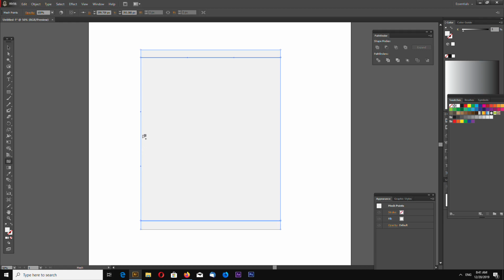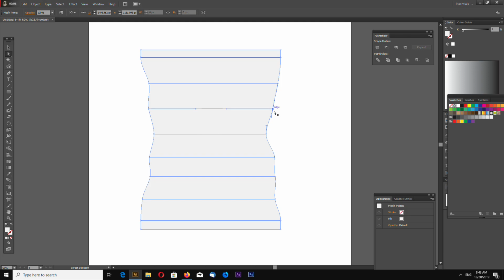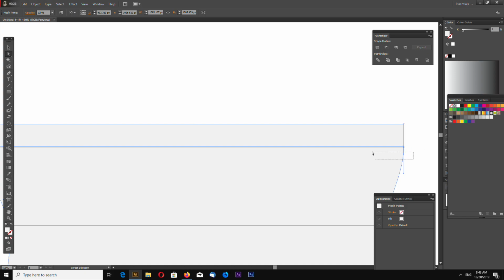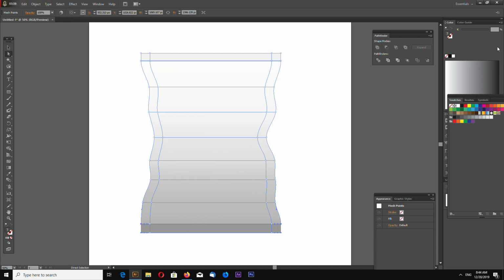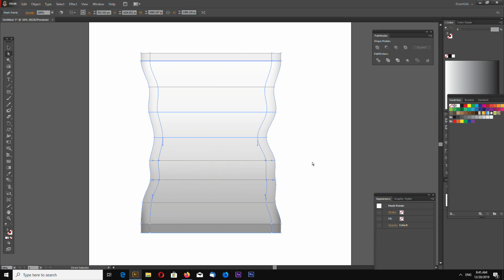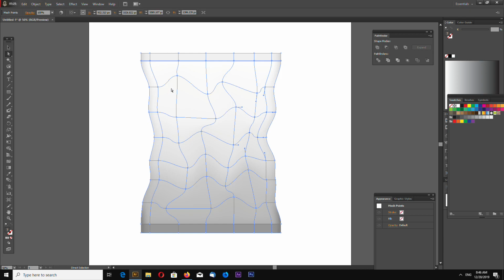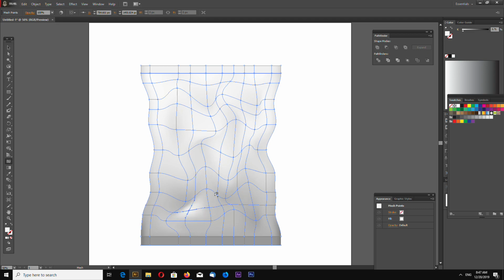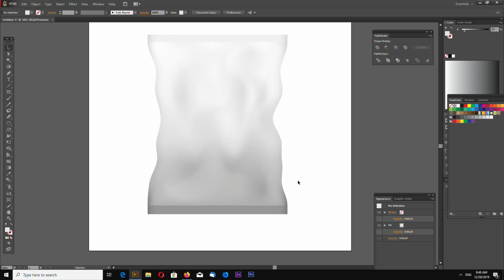Plastic Snack Bag Mockup - Adobe Illustrator Tutorial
In this adobe illustrator tutorial i will show you how to use gradient mesh and and how to make realistic looking plastic snack bag mockup.